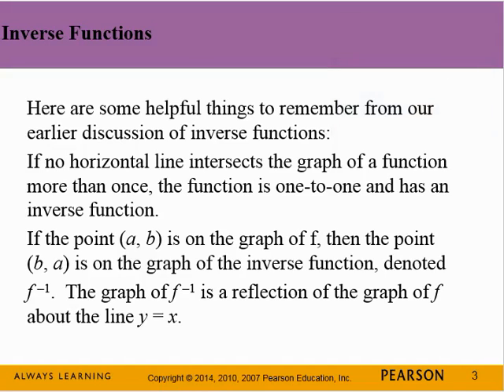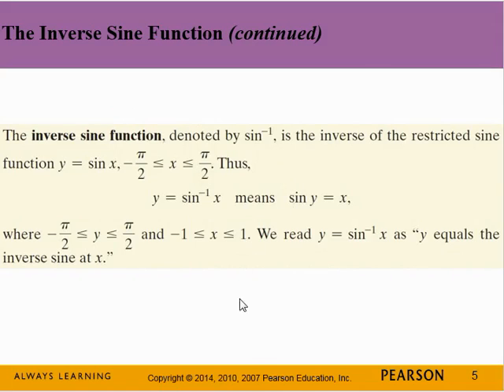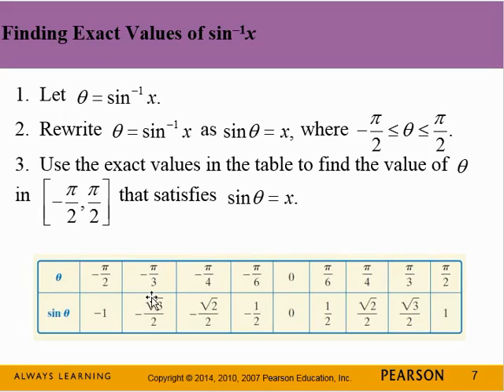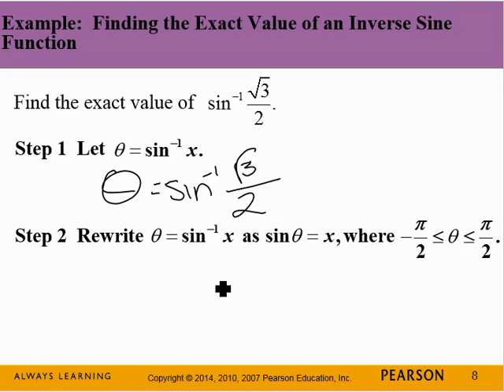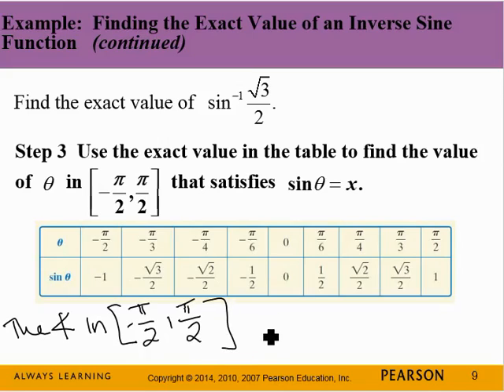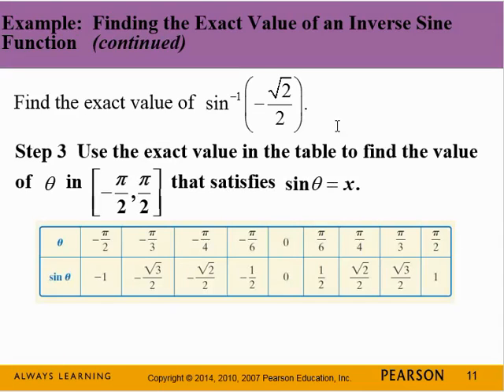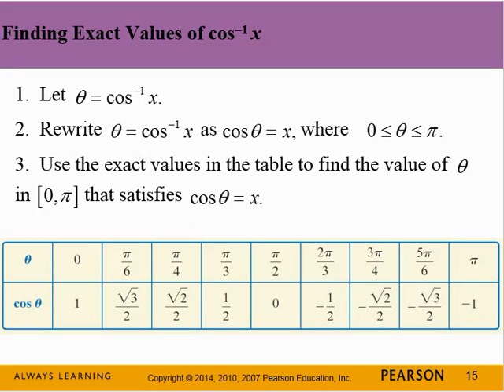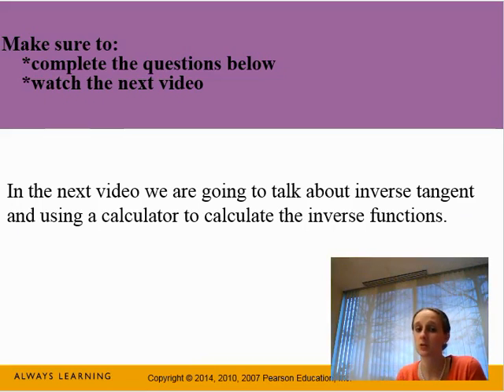4 7 part 1